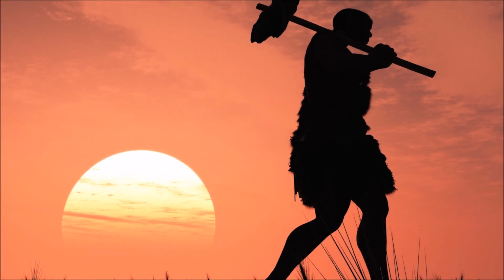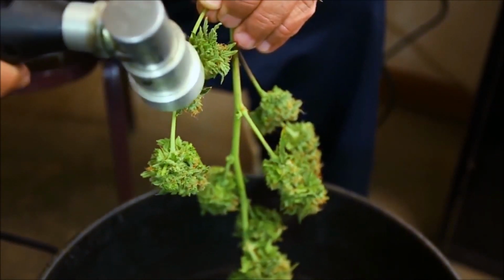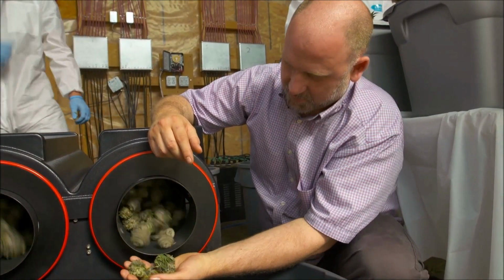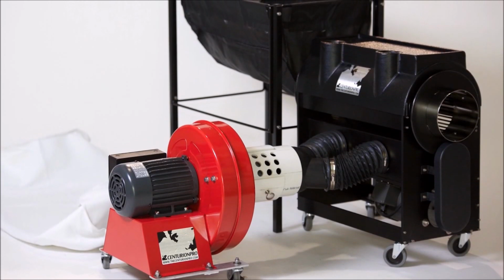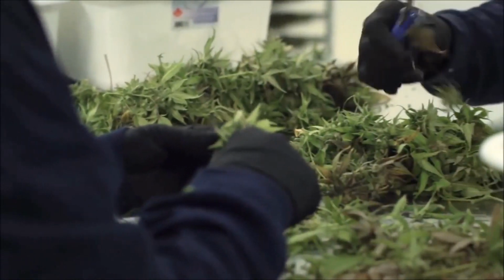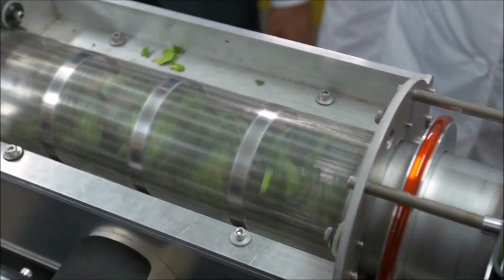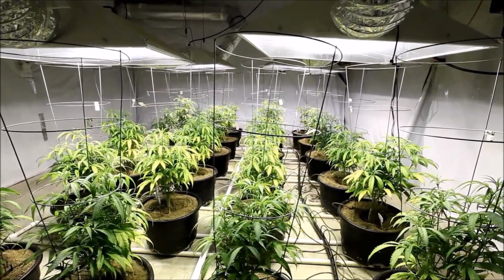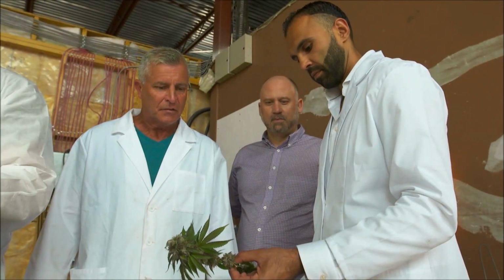CenturionPro on the Discovery Channel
Innovations is a TV show that does features on the most innovative technology in different industries. CenturionPro Solutions Trimmers made the cut!